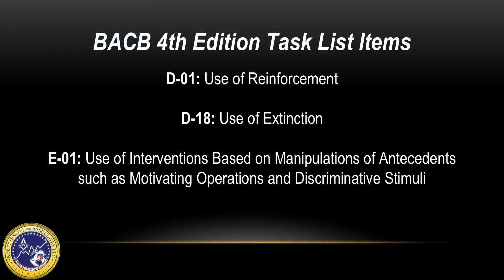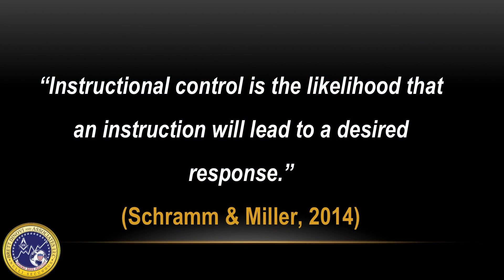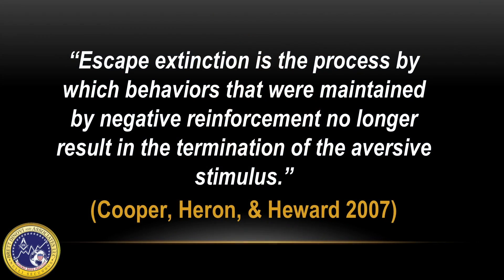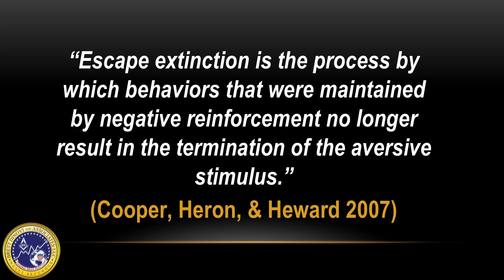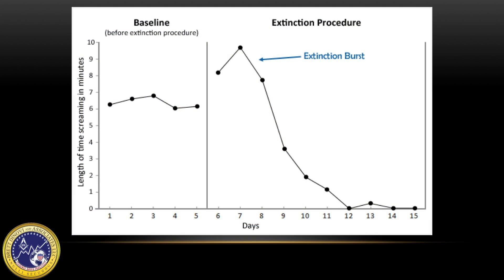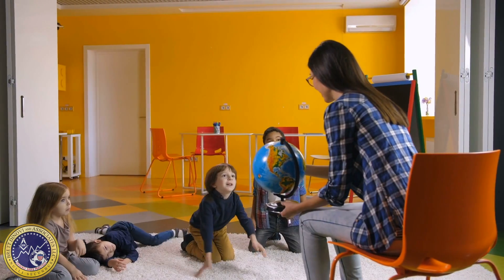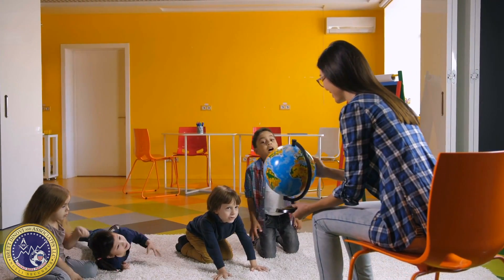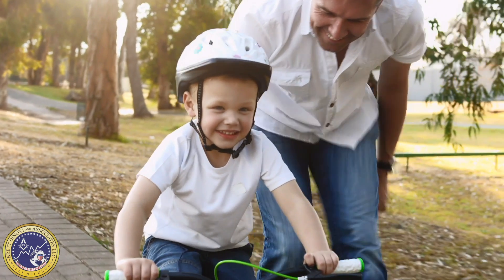7 Steps For Gaining Instructional Control in Applied Behavior Analysis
Lauren Haley, a Board Certified Behavior Analyst at Brett DiNovi & Associates, discusses 7 steps for earning instructional control using several references seen below as well as the following Task List Items:
D-1: Use of reinforcement
D-18: Use of extinction
E-01 Use of interventions based on manipulation of antecedents such as motivating operations and discriminative stimuli

References:
Cooper, J.O., Heron, T.E., Heward, W.L. (2007). Applied Behavior Analysis. S.I.: PEARSON.

Lerman, D.C, Iwata, B.A., Wallace, M.D. (1999). Side effects of extinction: prevalence of bursting and aggression during treatment of self-injurious behavior. Journal of Applied Behavior Analysis, 32(1), 1-8

Luiselli, J.K. (2009). Physical Restraint of People with Intellectual Disability: A Review of Implementation Reduction and Elimination Procedures. Journal of Applied Research in Intellectual Disabilities, 22(2), 126-134.

Schramm, R., Miller, M. (2014) The 7 Steps for Earning Instructional Control. ProABA.